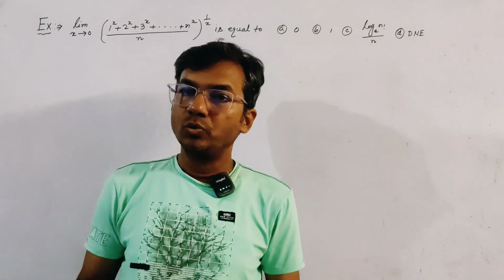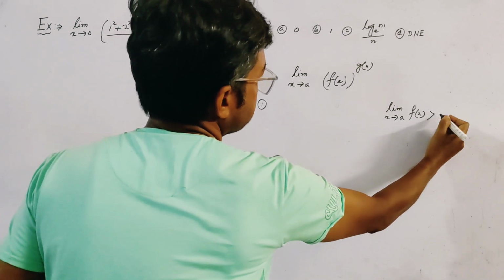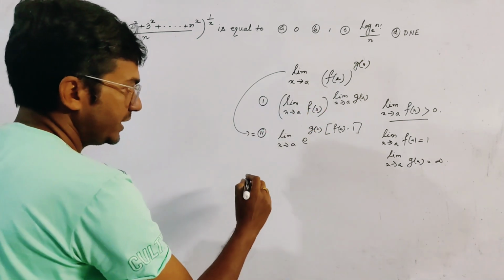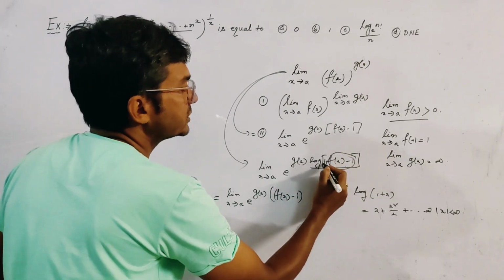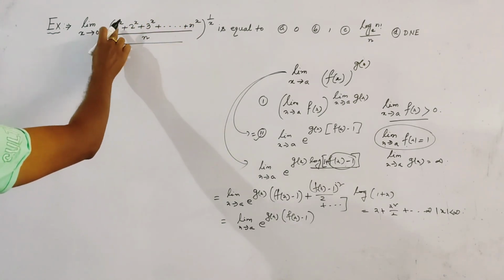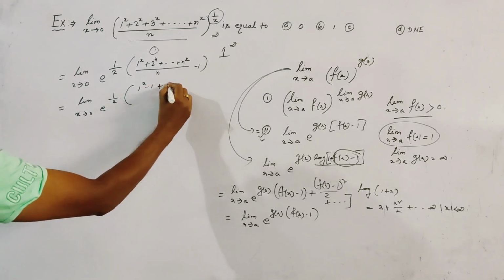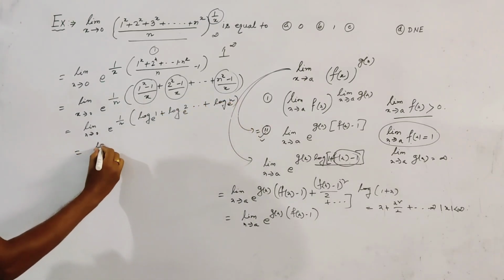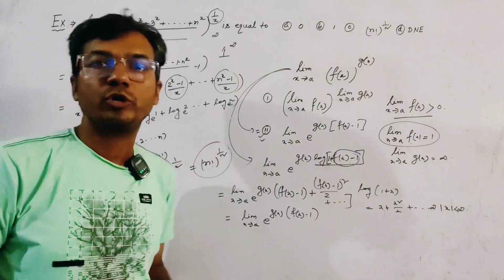limit x tends to 0 {(1^x+2^x+....+n^x)/n}^1/x is equal to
Rajkishor Patra (M.Sc Jadavpur University)

This video contains details answer of a question, based on limit of functions  with details explanation for jee main and advanced.